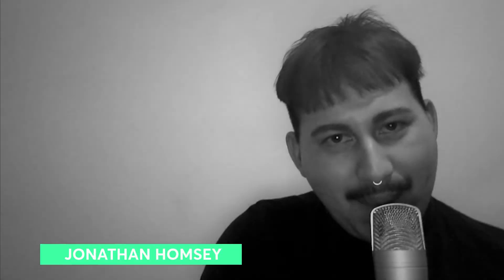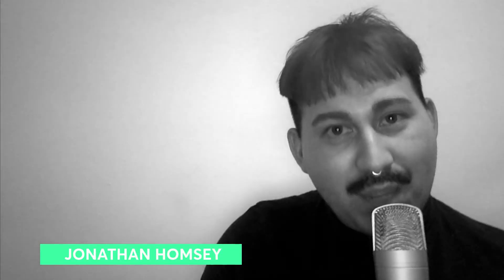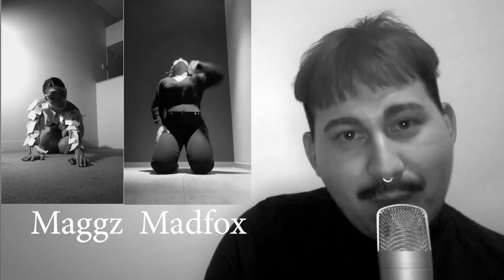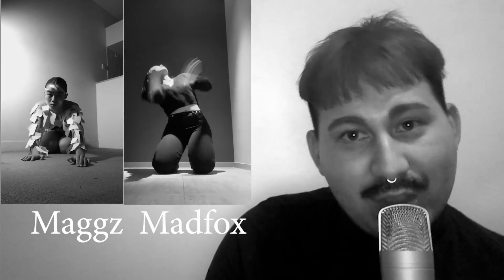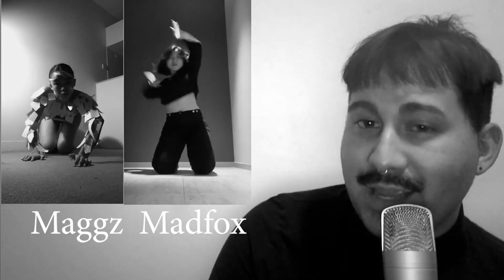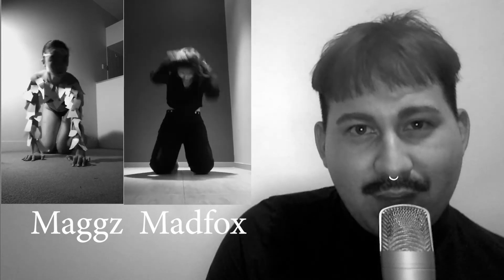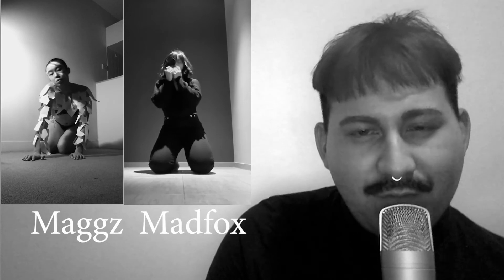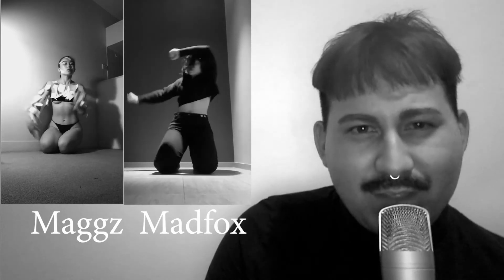Take Over! | Introducing Jonathan Homsey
I Am Maggie
with Maggie Chen and Maggie Zhu

An anti-tragedy and participatory biography. Enter the life of two Maggies, childhood in China and adulthood in Australia, through an improvised dance performance based in Mad Libs sound tracked by an ASMR microphone. In this context, the audience and the Maggies become a collective. Everyone can be Maggie.

A sneak peek into this work livestreams on Saturday 29 August, 2pm. Free – registrations essential.

Take Over! is a unique partnership between Arts Centre Melbourne and Melbourne Fringe, this year’s program features 10 fearless and unique artistic explorations that will take shape in artists’ homes across Victoria in the lead up to their presentation at Melbourne Fringe in November 2020.